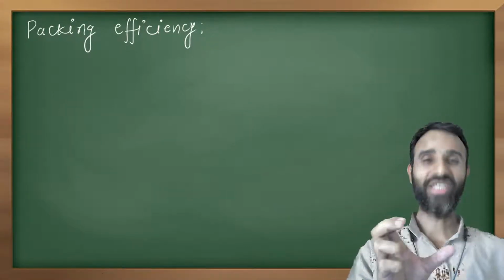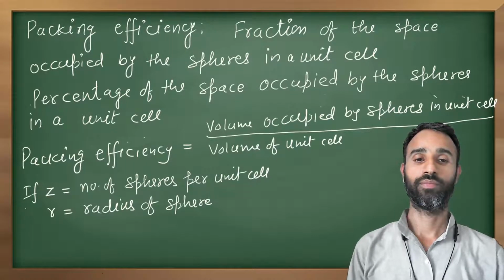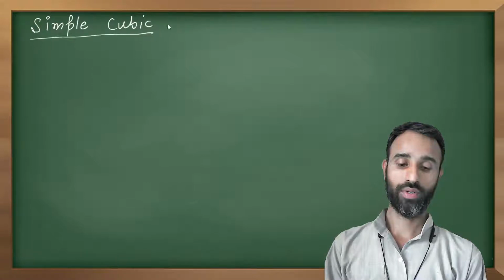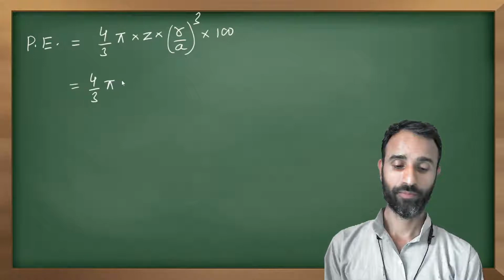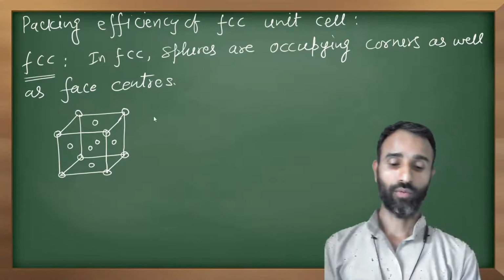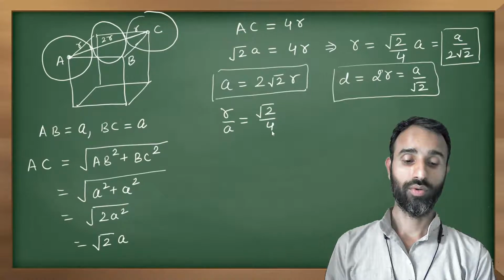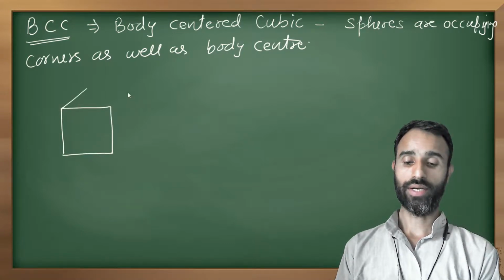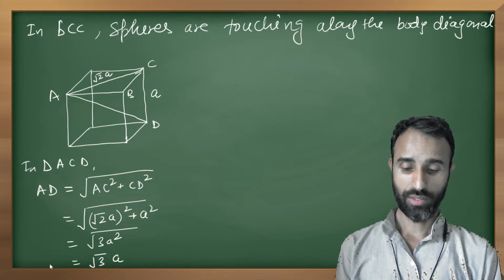Packing efficiency of Simple cubic, bcc and fcc unit cells / solid state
chemistrygyanacademy 12 strandard ncert